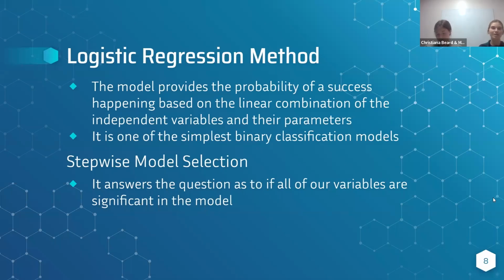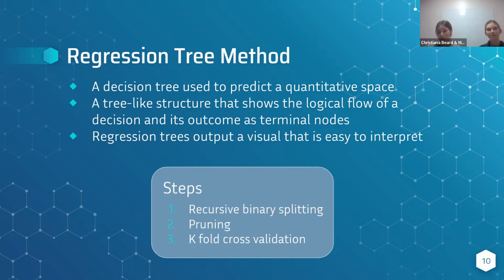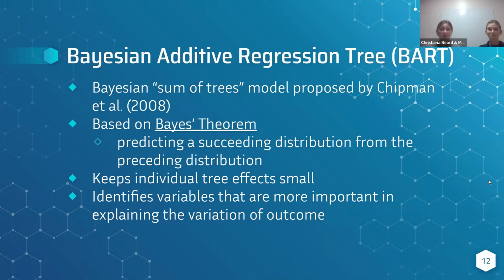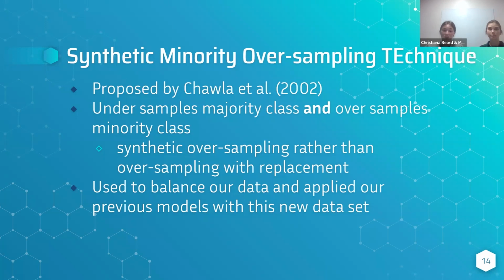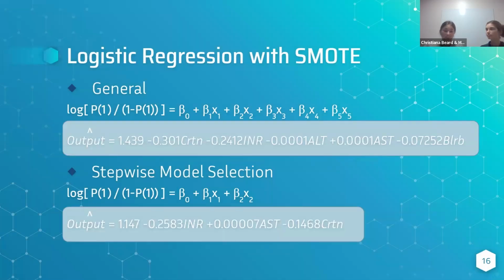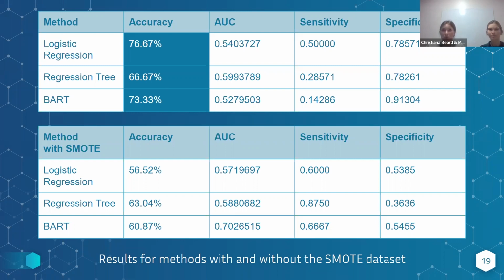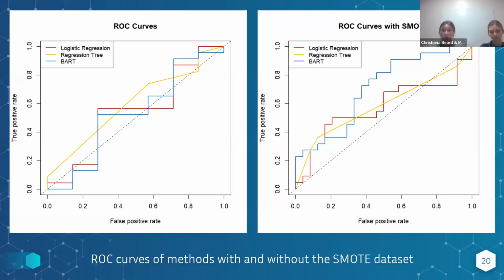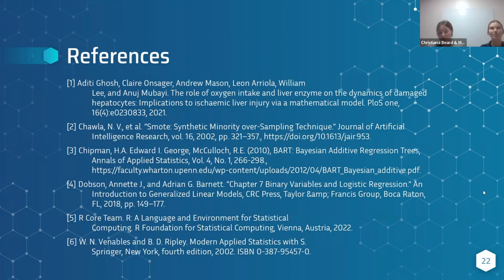Modeling the Outcome of Patients with Ischemic Hepatitis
Day 2- Saturday, February 11
     8 - 8:25pm

Modeling in Undergraduate Research - II
     Room 2

     Madison Utterback, Intercollegiate Biomathematics Alliance, Illinois State University, Normal IL USA
     Christiana Beard, Intercollegiate Biomathematics Alliance, Illinois State University, Normal IL USA